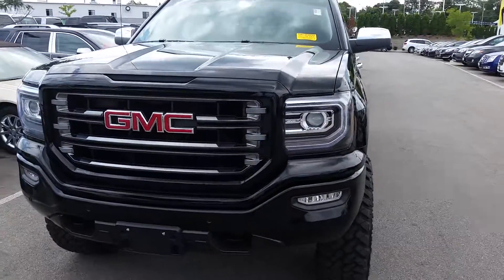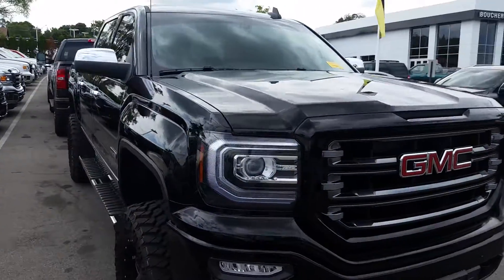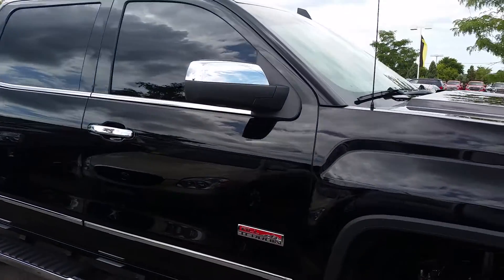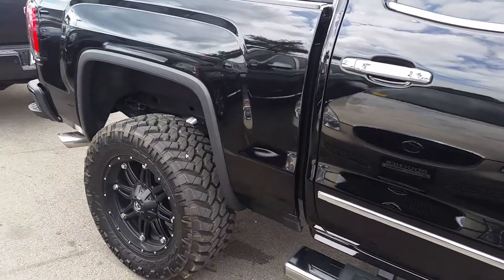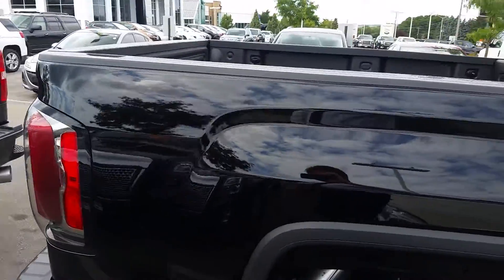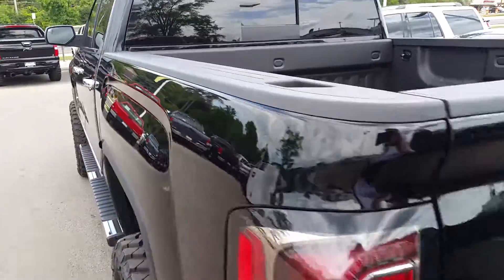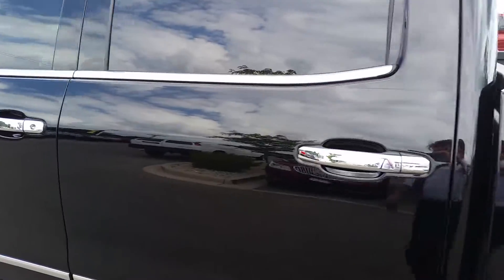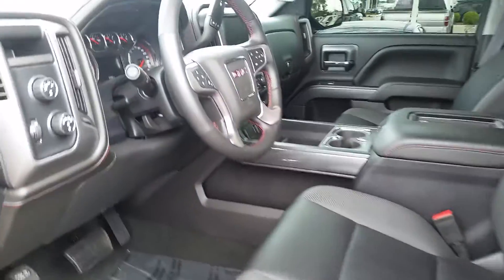2016 Sierra All Terrain